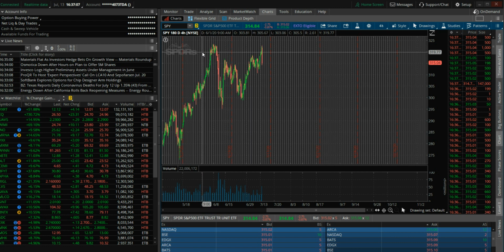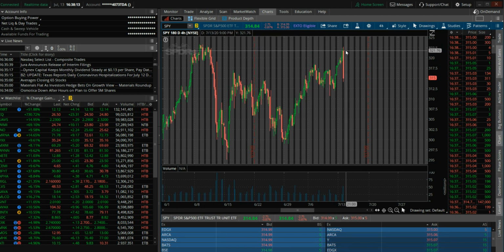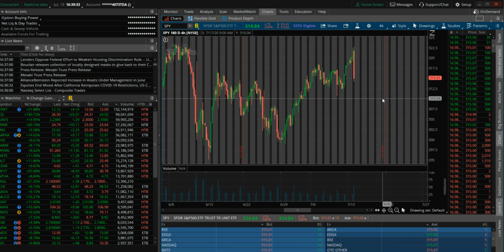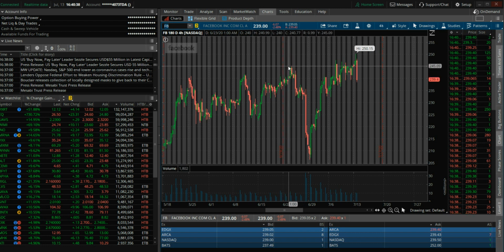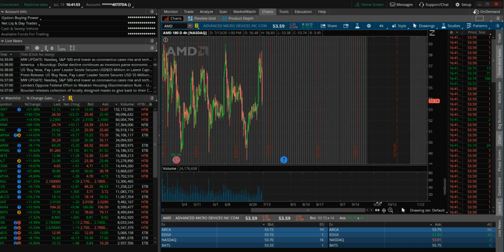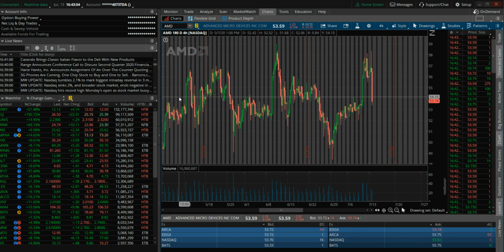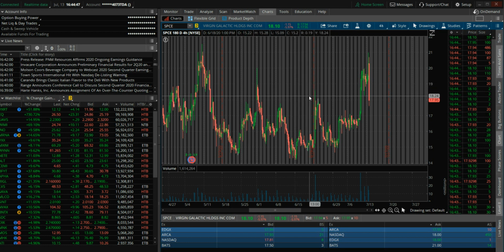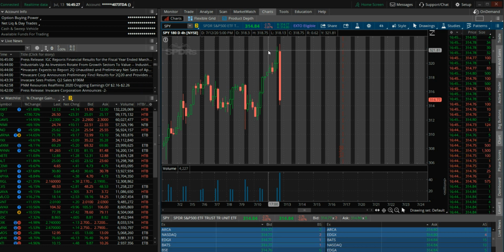How I Made $470 in One Day Trading Options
Let me know if you guys have any questions.